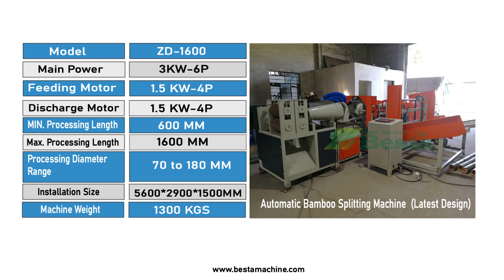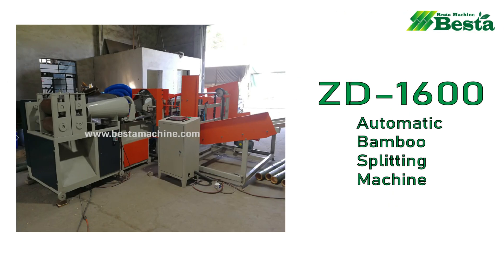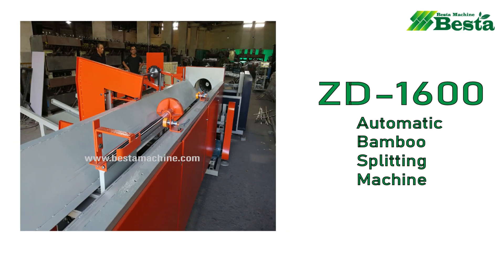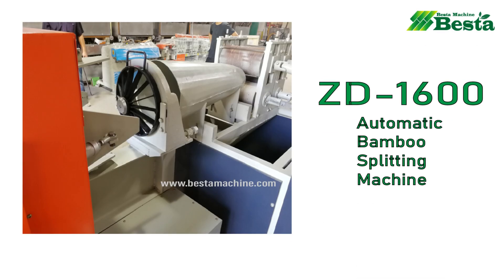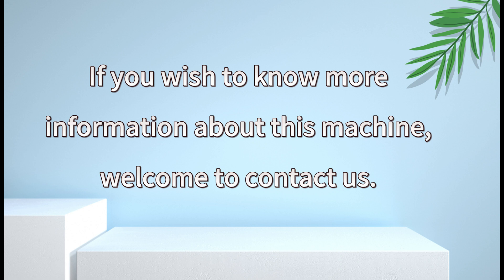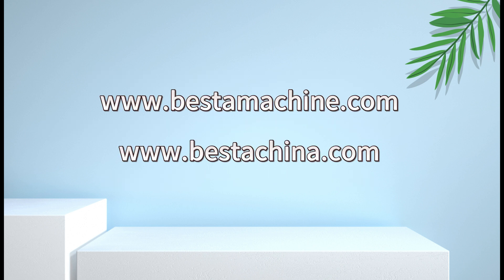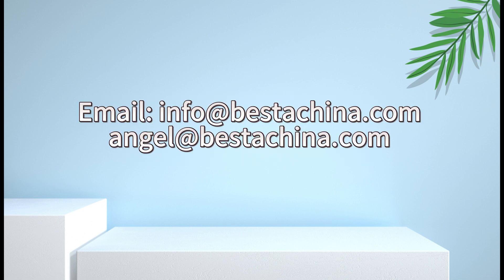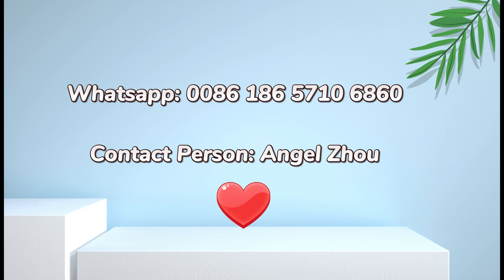Automatic Bamboo Splitting Machine, Bamboo Automatic Splitter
Automatic Bamboo Splitting Machine (ZD-1600)
How to split bamboo ? The latest machine for bamboo splitting,
Bamboo Splitter, High Output Bamboo Splitting Machine
0:00 Bamboo Splitting Machine
0:10 Machine Photos
0:50 Machine Video
1:43 Contact Us

Moso bamboo automatic splitting machine is the pre-processing equipment in the bamboo processing industry. Realize automatic feeding, automatic stripping, automatic discharging and classification of moso bamboo tubes. Realize the fully automatic processing of the whole process, replacing the traditional bamboo cutting that requires manual support and manual visual inspection of tool change, which simplifies the technical difficulty of the operator. Through digital measurement and calculation, the width of the cut bamboo slices is more uniform and more material-saving. It can be operated by ordinary workers with general manual professional skills. It can process bamboo tubes of different thicknesses within the allowable range. It is a large-scale bamboo processing factory. Ideal equipment for slitting. The quality and after-sales service of each equipment is our guarantee to customers